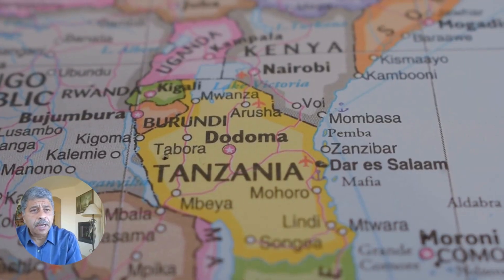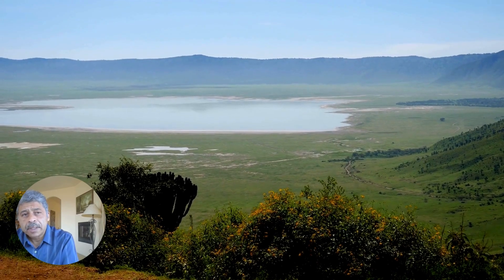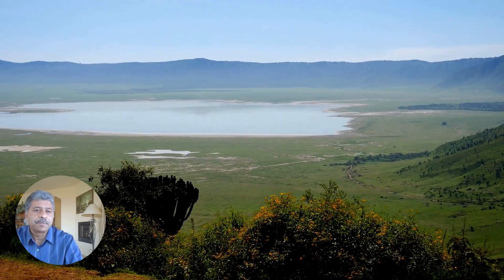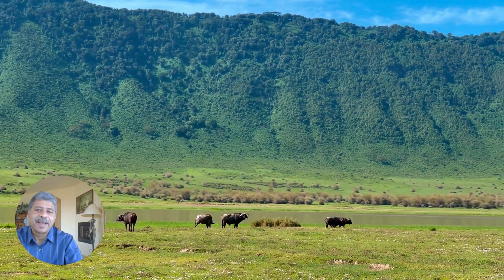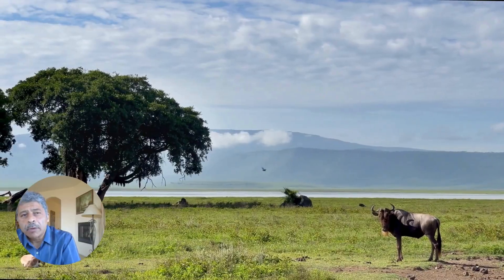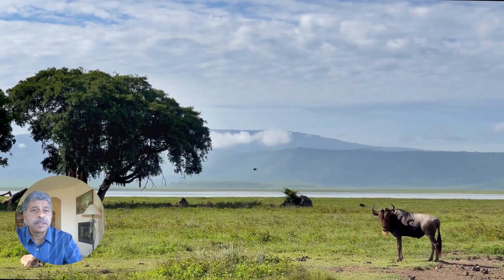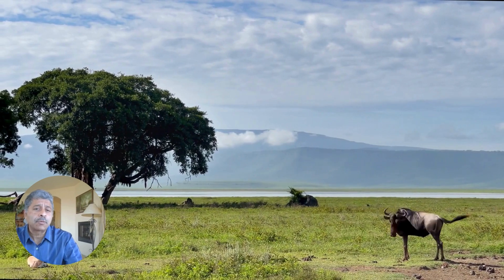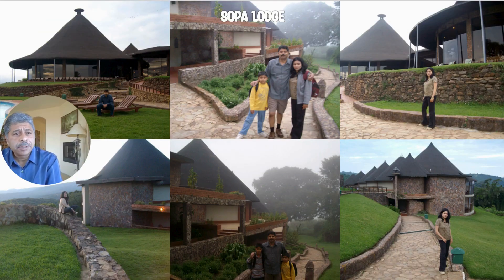Ngorongoro Crater Tanzania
Ngorongoro Crater in Tanzania is the largest unflooded and unbroken volcanic caldera in the world.
It's a world heritage site and a natural wonder nestled in the heart of Tanzania. This ancient volcanic caldera forms a unique ecosystem, hosting an incredible diversity of wildlife within its walls.
"Ngorongoro Crater is often referred to as 'Africa’s Eden,' this is one of the few places on earth where you can witness the Big Five in their natural habitat. This 20-kilometer wide crater floor is a thriving sanctuary for wildlife, including rhinos, lions, elephants, leopard, buffalo and many other species."
"Overlooking this magnificent landscape from the crater’s rim is various lodges and one of them is Ngorongoro Sopa Lodge an accomodation on the eastern side, offering exclusive sunrise views.